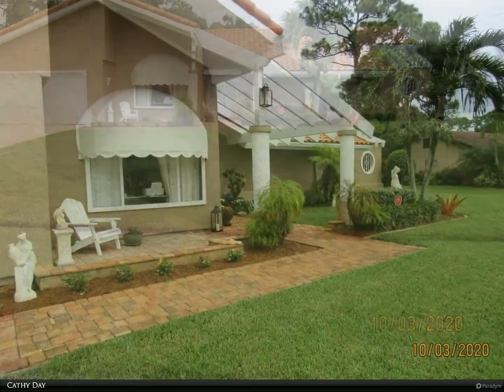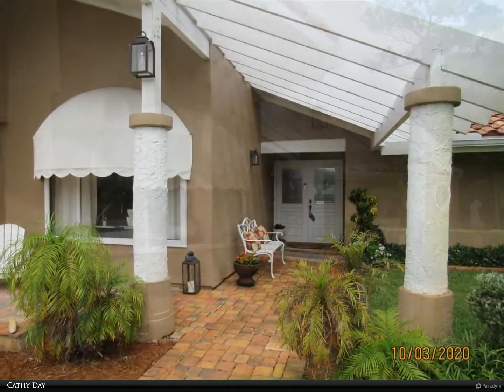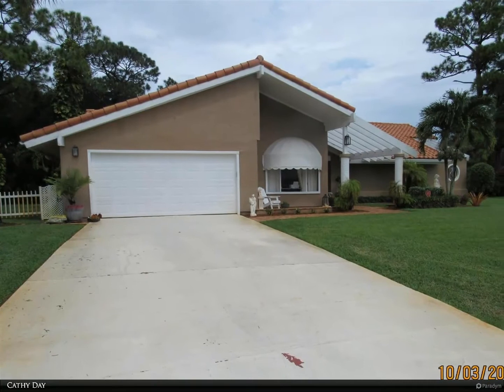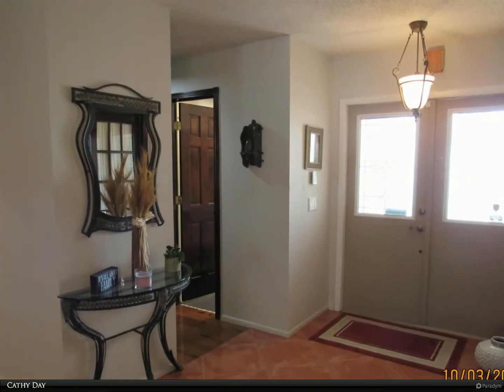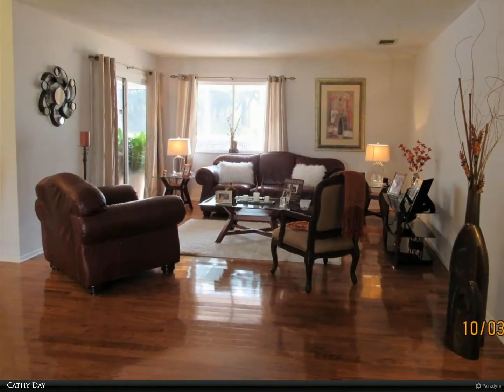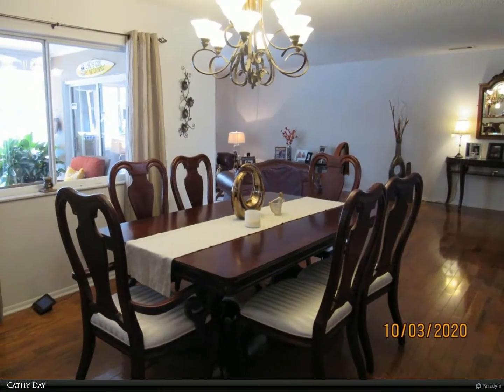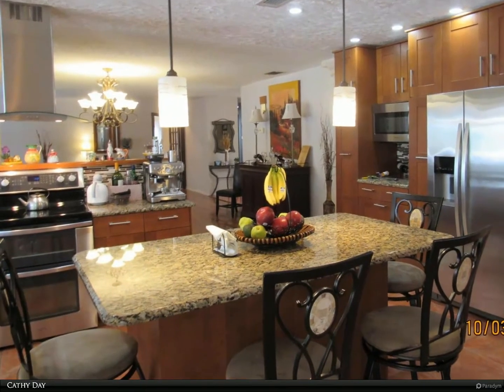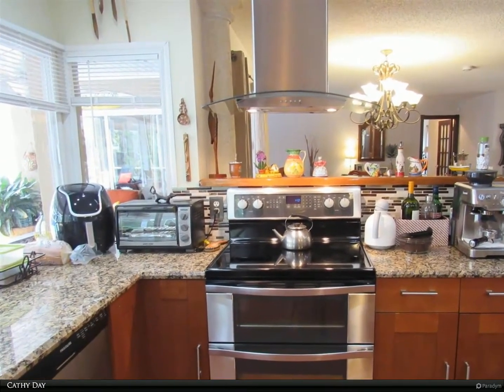Berkshire Hathaway HomeServices Florida Realty - 2071 SE Giffen Avenue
AMAZING AND UPDATED 3/3/2 POOL HOME ON PARK-LIKE SETTING ON .47 OF AN ACRE THAT SITS ALONG HOWARDS CREEK. LOVELY FOYER INTO OPEN FLOOR PLAN. HOME FEATURES 2 SPACIOUS OWNERS SUITES. WOW! IMPRESSSIVE FIRST SUITE WITH SPACIOUS BATHROOM, LARGE WALK-IN CLOSET AND OPENS ONTO ENCLOSED AIR CONDITIONED PORCH. 2ND SUITE WITH FRENCH DOORS, CROWN MOULDING AND ENTIRE WALL OF CLOSETS. LARGE LIVING ROOM OPENS ONTO COVERED PATIO AREA. BEAUTIFUL KITCHEN WITH WOOD CABINETRY, S.S. APPLIANCES, GRANITE COUNTERTOPS AND PASS-THROUGH WINDOW TO PATIO . KITCHEN OPENS INTO FAMILY ROOM. ENJOY THE VIEW OF THE FABULOUS POOL/PATIO AREA FROM THE LIVING ROOM, KITCHEN, DINING ROOM AND FAMILY ROOM. ENTERTAINER'S DREAM! SCHEDULE YOUR SHOWING. YOU WONT BE DISAPOINTED! THIS LOVELY HOME REQUIRES FLOOD INSURANCE

Cathy Day
Berkshire Hathaway HomeServices Florida Realty